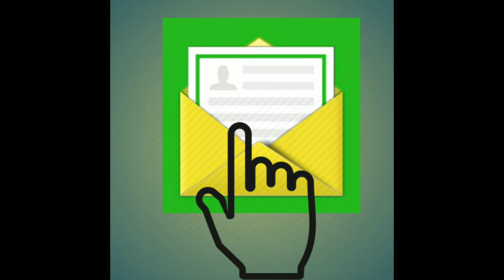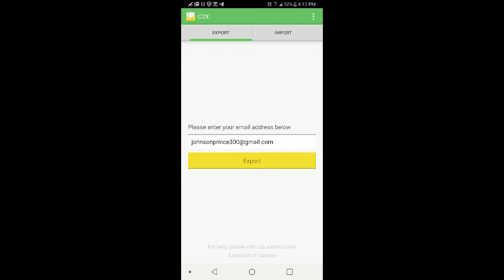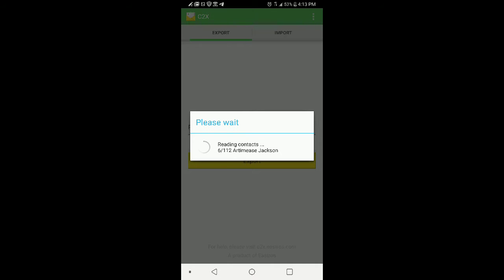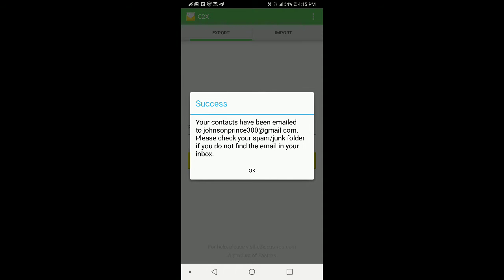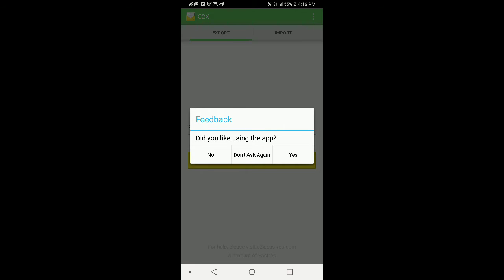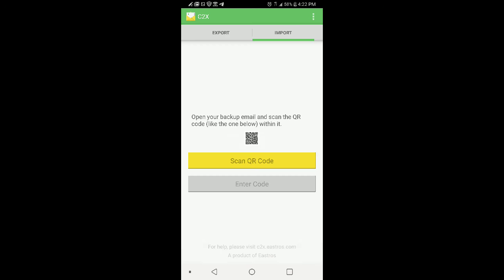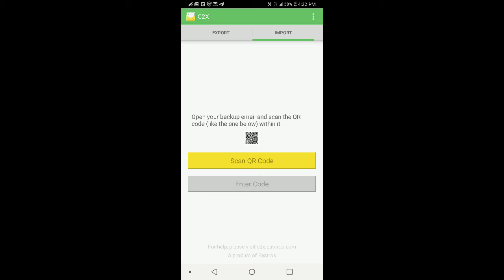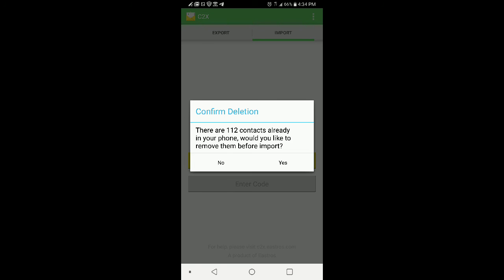How to export your contacts from one Android to another Android phone fast and to printable list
In this video you will learn how to export your contacts from your cell phone to your email address to be printed or saved and how to import those same contacts to another Android cell phone without all of the inconveniences and time-wasting of writing out those contacts and entering them into your new phone will do so with the app called c2x or Contacts to Excel and email this app can be found on the Google play store